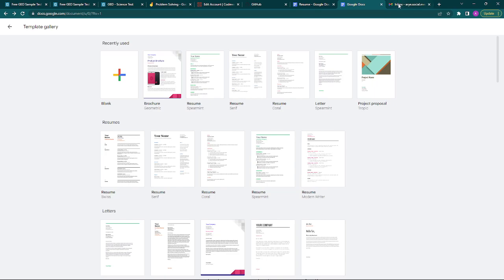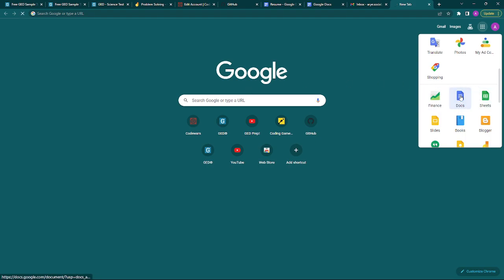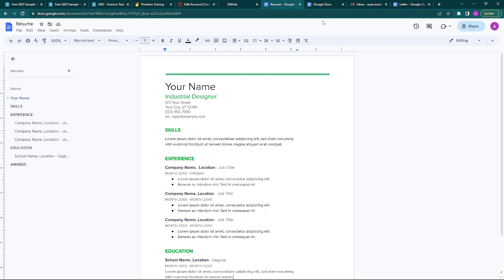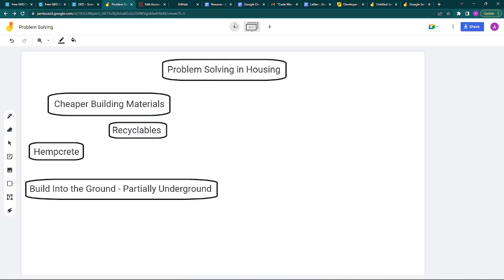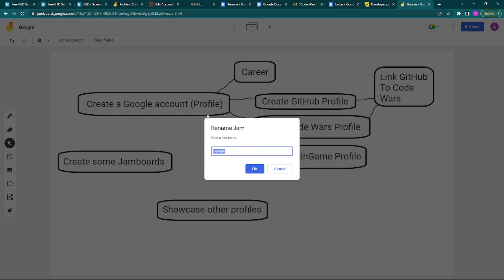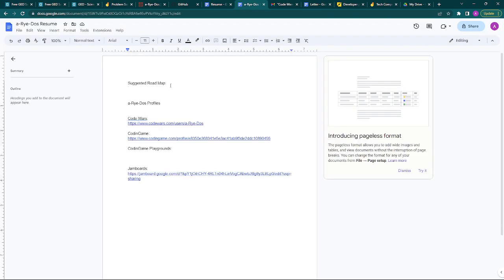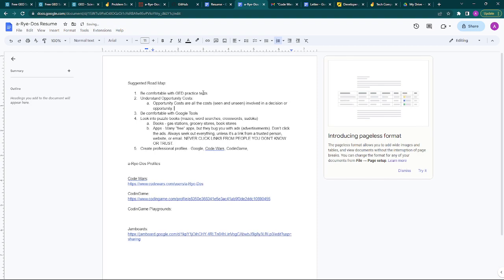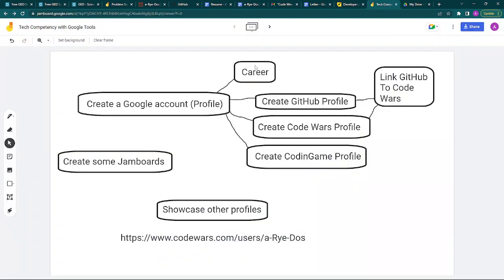Learning Google and Coding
This is a guide for some tools that have really helped me in my tech career. While some of these tools are specifically for a tech career, the others are useful for everyone!

Gmail, Jamboards, Docs, Sheets. I only show a little Jamboards and even less Gmail, but these are four tools everyone should know how to use.

GitHub, Code Wars, CodinGame.

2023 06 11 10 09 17